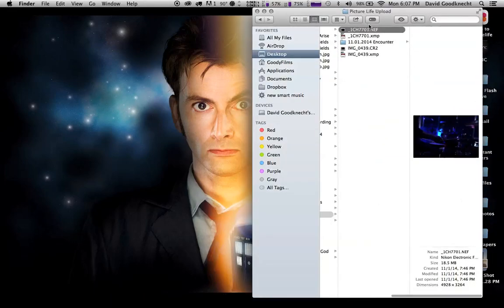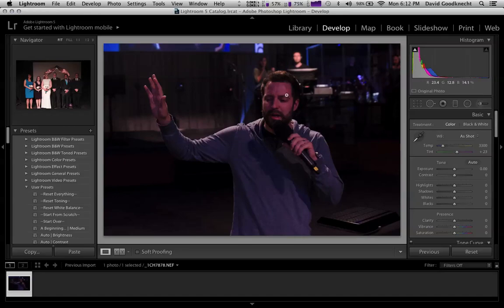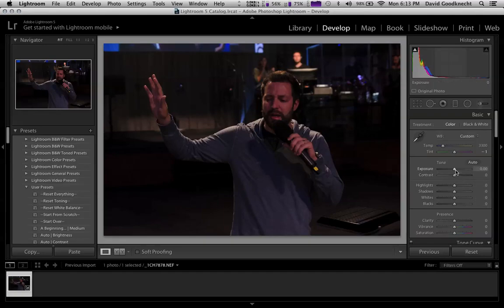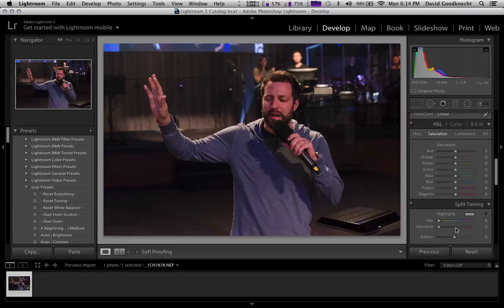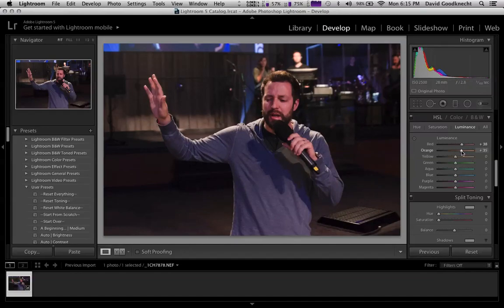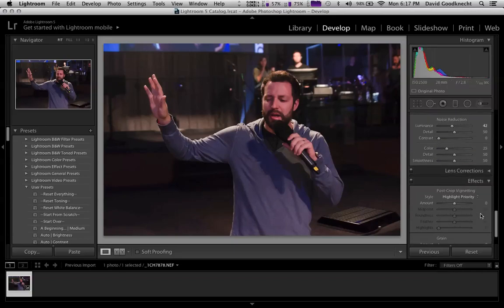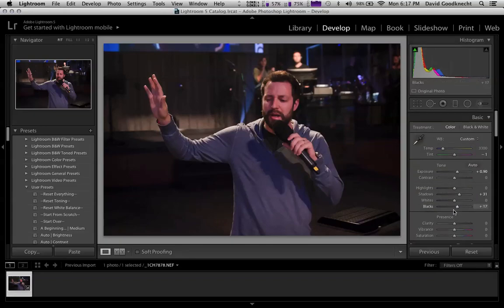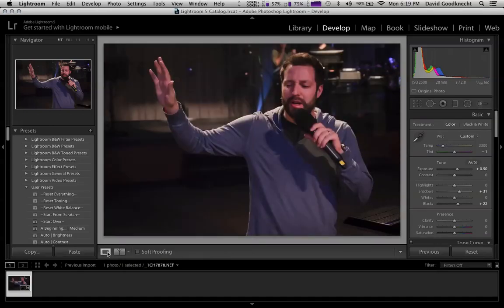Editing Church Photography in Lightroom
I have heard a lot of people say they would love to get more training on how to edit photos in Photoshop and Lightroom. In this video I will quickly explain what I do with almost everyone of my photos when it comes to editing/color correcting them.